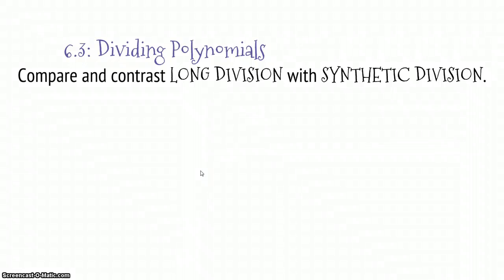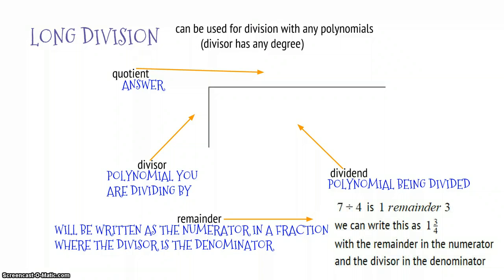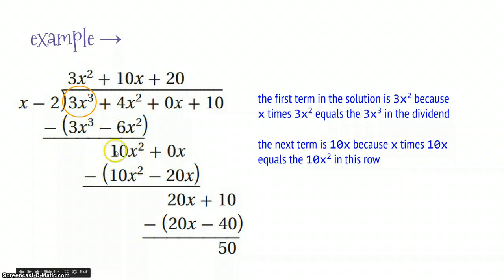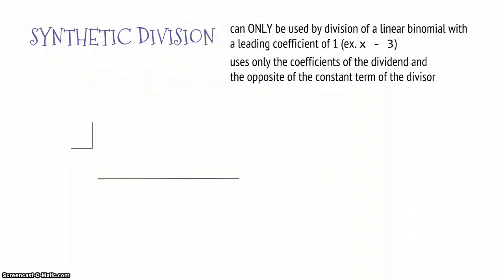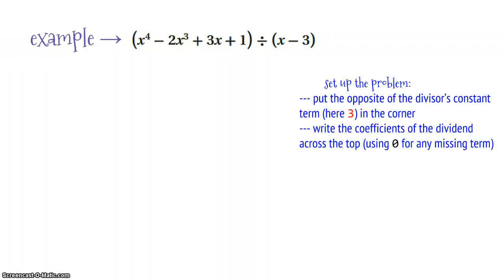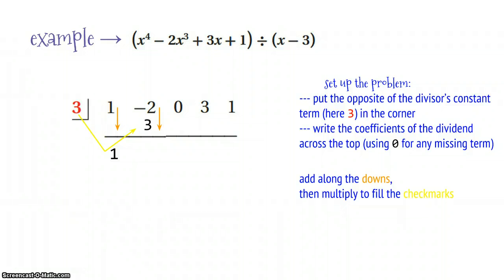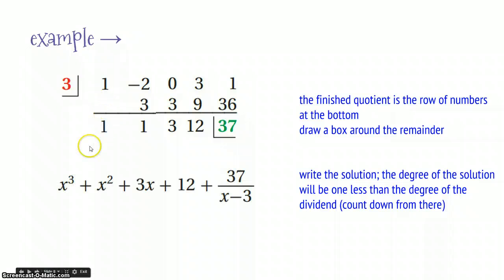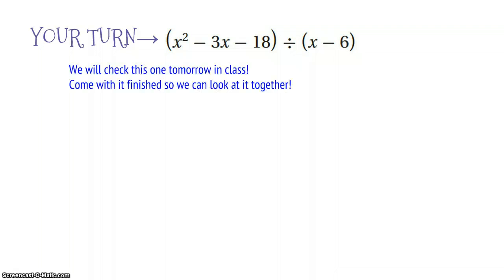6.3:Division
6.3: Division of Polynomials (Long Division and Synthetic Division)